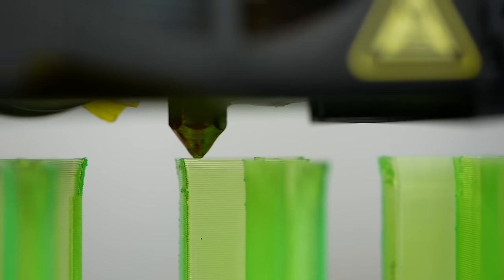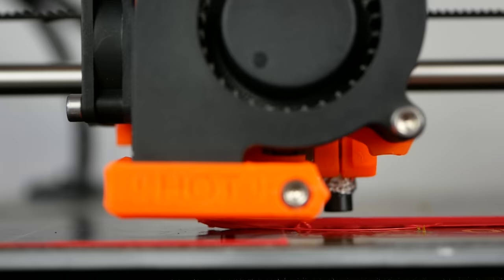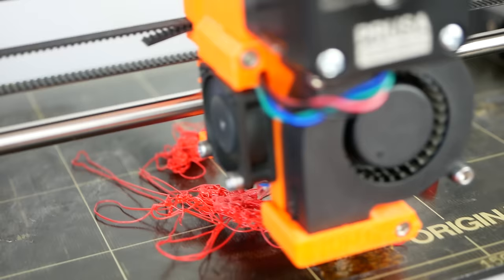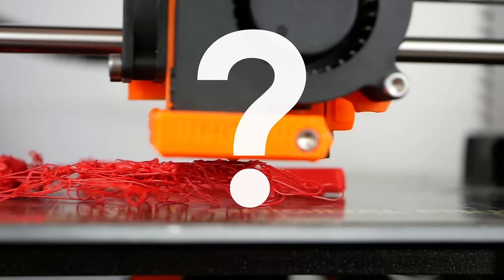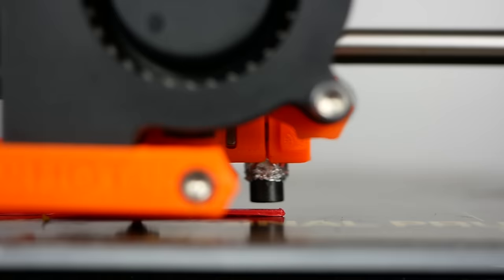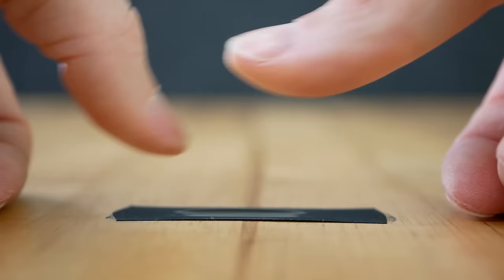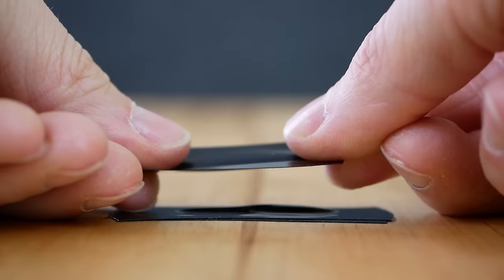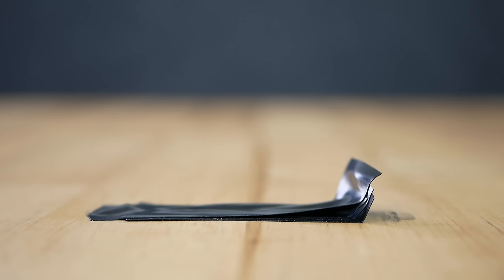Understand WHY 3D prints WARP - Simple explanation with experiment!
Let me explain you with a simple experiment why 3D prints warp!

🎥 CAMERAS & LENSES
10-25mm f1.4 - Awesome Lense
30mm f2.8 macro - Great Macro Lense
12-35mm f2.6 - Great allround lense
14-140mm f3.5-5.6 - My go-to travel lense
25mm f1.4 - Nice prime for photoraphy
🎙AUDIO